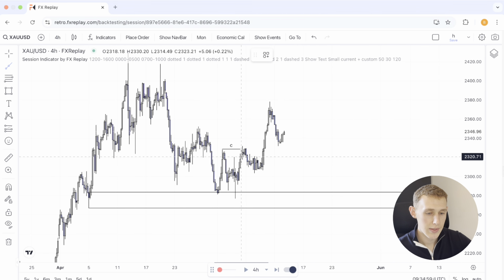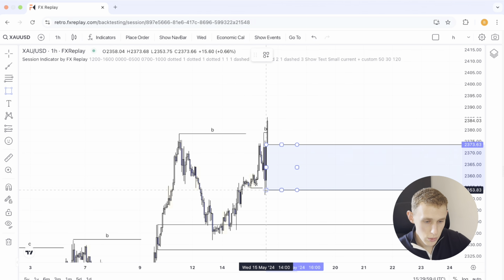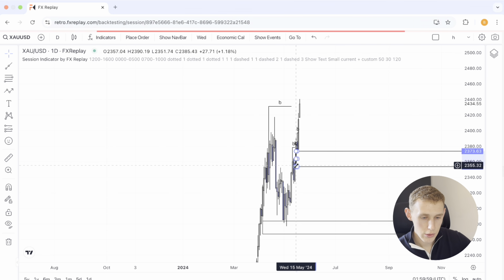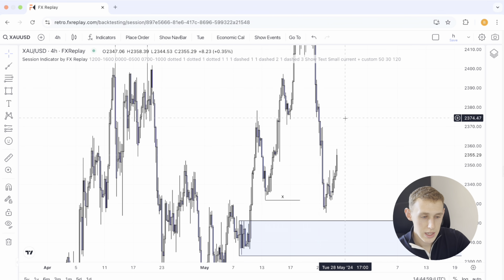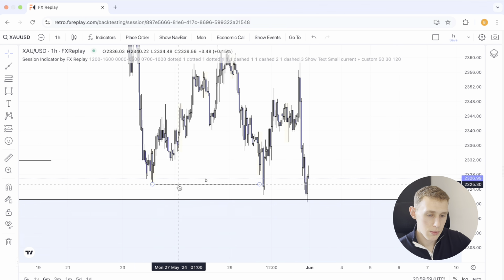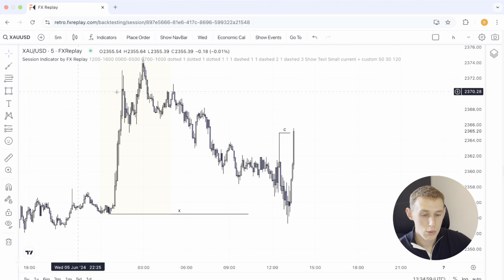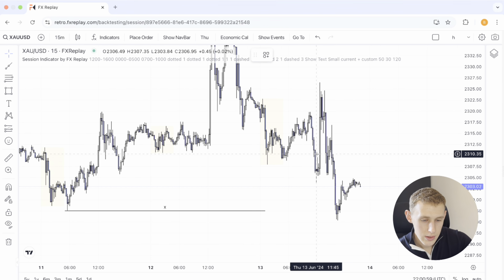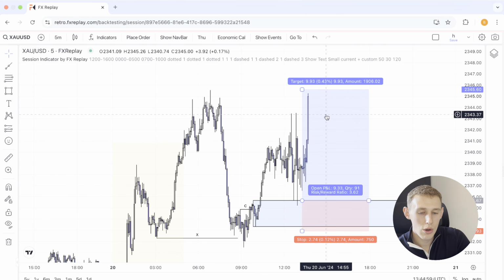Backtesting XAUUSD Using SMC (FREE Trading Plan)